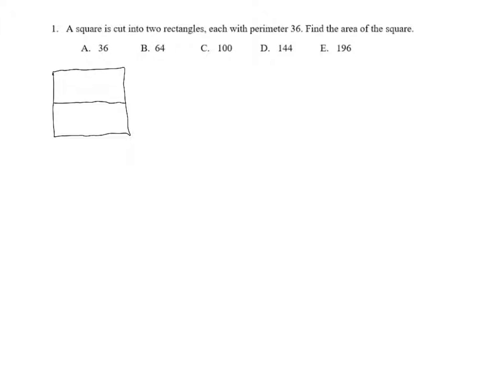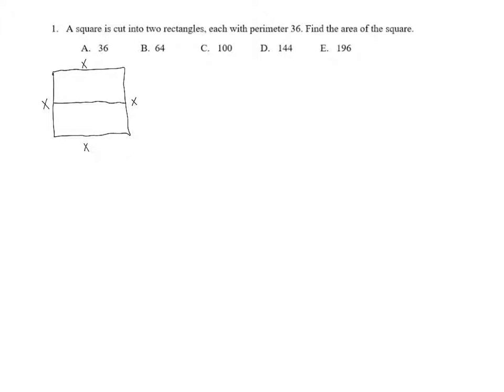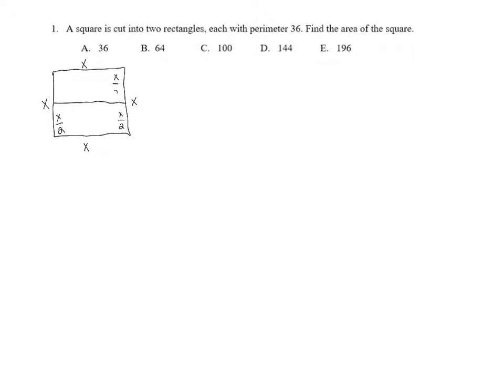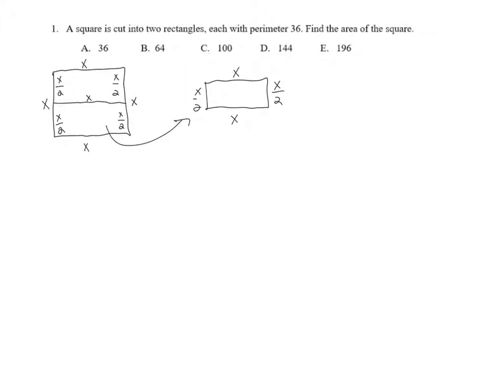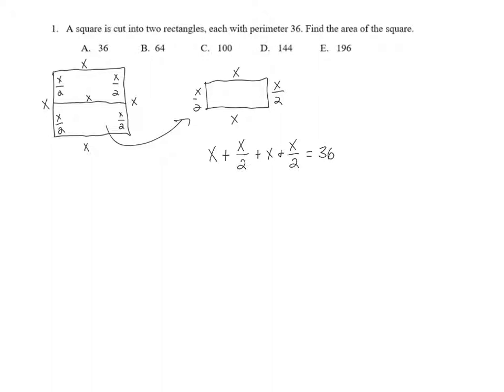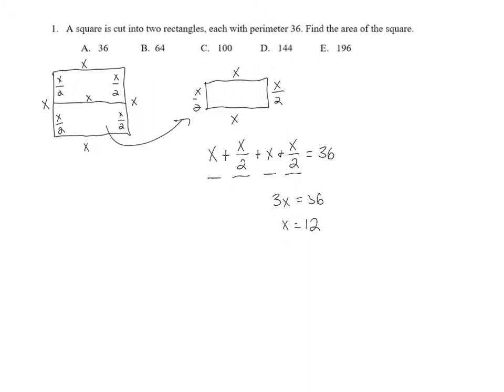SML Geometry Problem 1